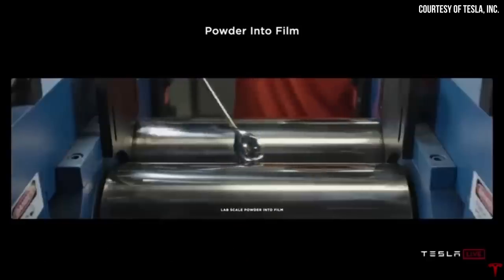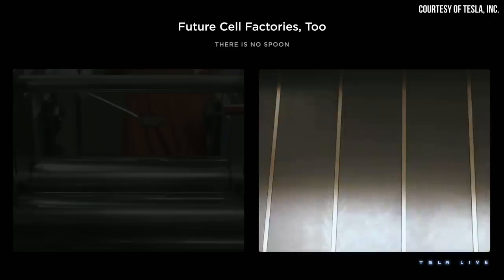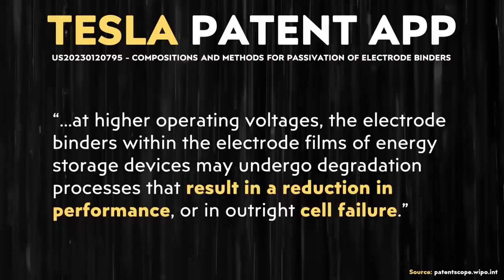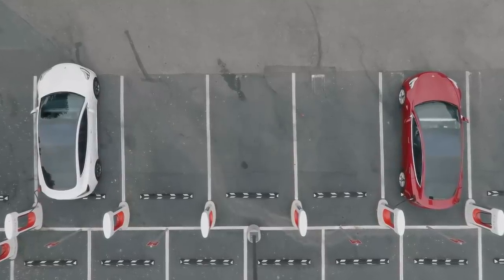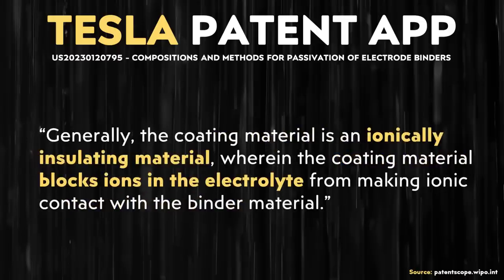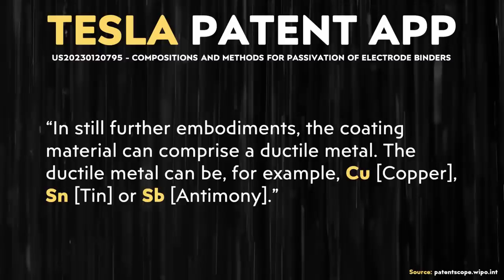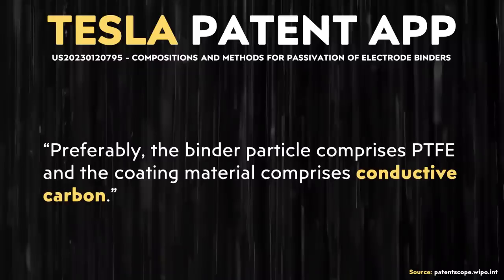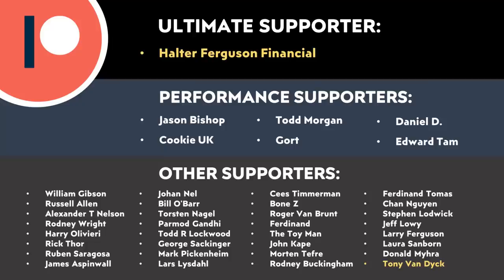How Tesla SOLVED a Serious 4680 Battery Problem | 4680 Battery Life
Tesla has faced a number of manufacturing hurdles with 4680 battery manufacturing and progress has been slower than expected. Beyond manufacturing issues though, as I discuss in this video, Tesla also discovered and fixed a performance issue that was caused by a crucial component of the dry electrode manufacturing process, the polymer binder, which was breaking down at higher voltage, leading to a possible reduction in cell performance or outright cell failure.

Support Cleanerwatt:

1.

Image & Video Clip Sources:

1. Tesla Thumbnail battery image and other Tesla images and video clips used in the video Courtesy of Tesla, Inc. (where noted in the video).